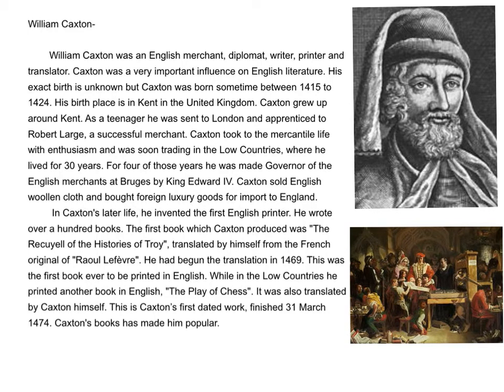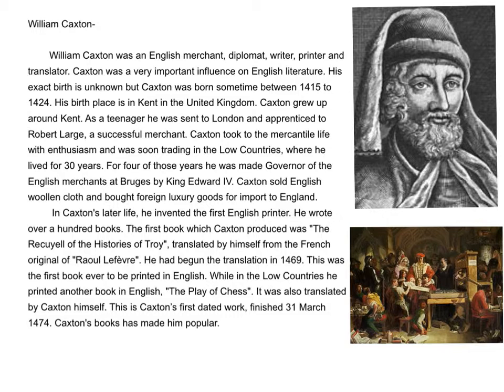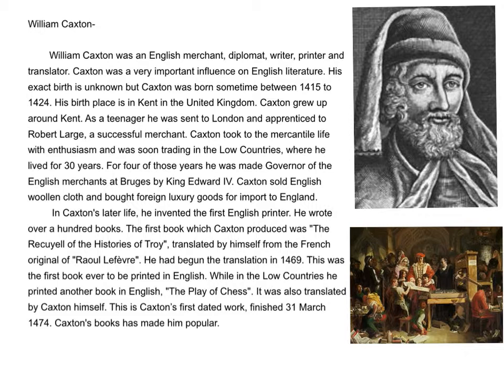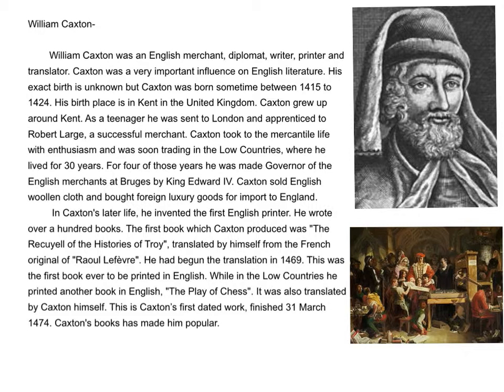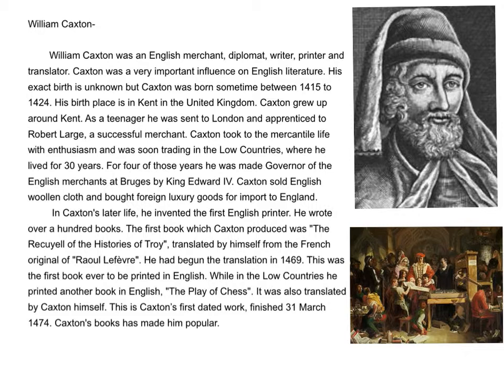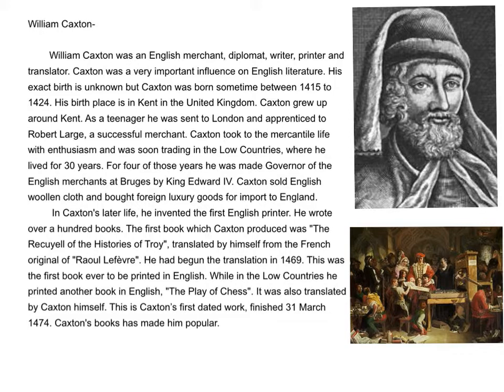William Caxton by Jordan M